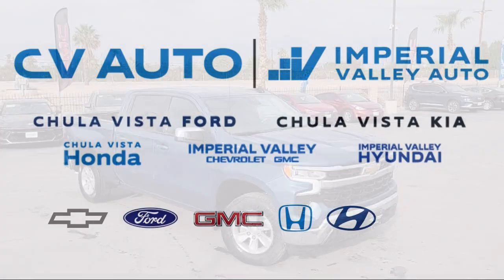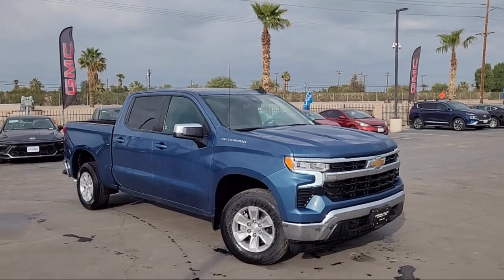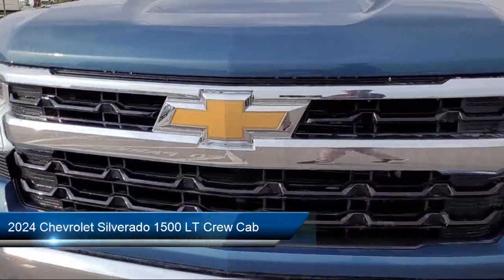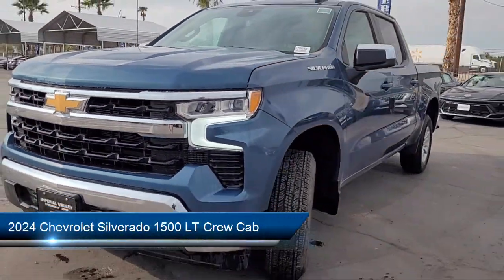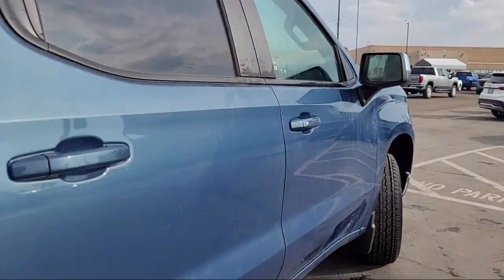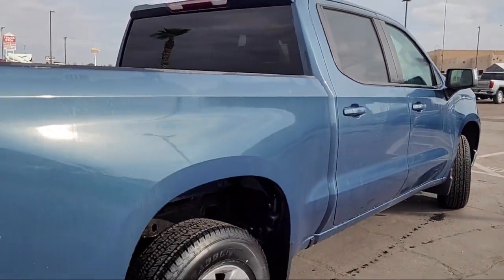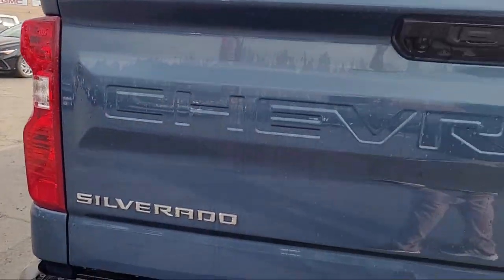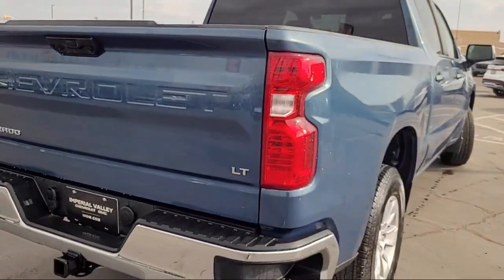2024 Chevrolet Silverado 1500 LT Crew Cab Yuma El Centro Imperial Valley Calexico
2024 Chevrolet Silverado 1500 LT Crew Cab Stock Number: G70048 Vin:1GCPACED7RZ170048.